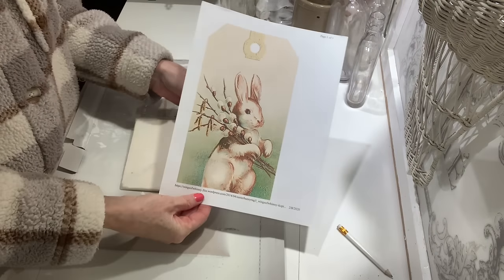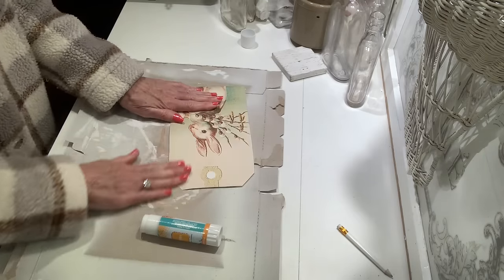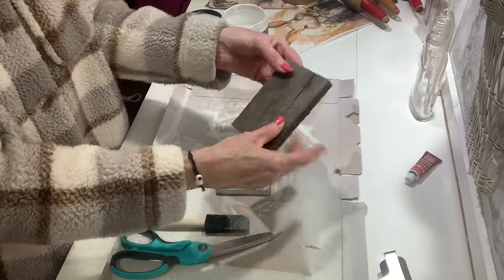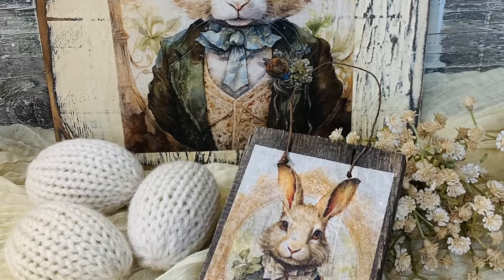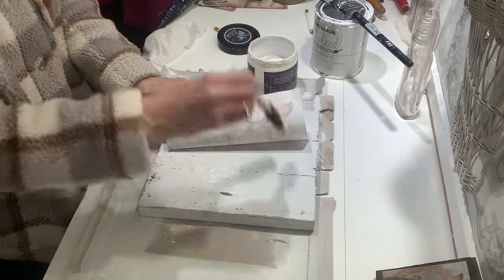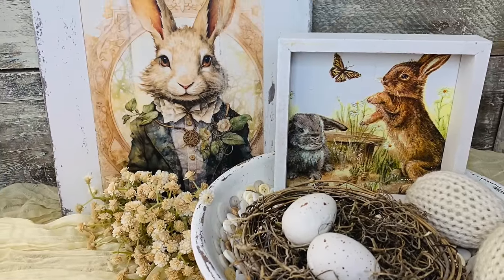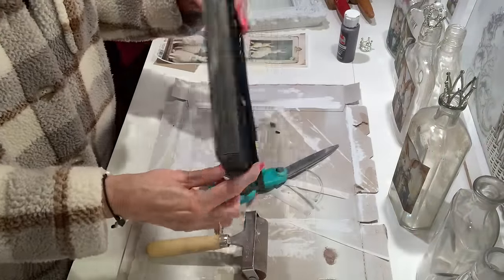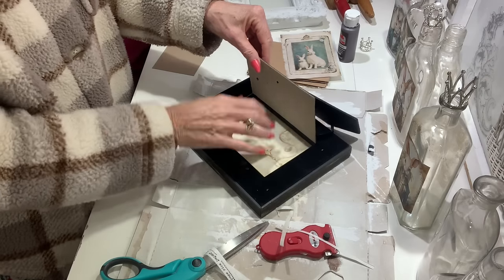12 Ways to DECOUPAGE SPRING DECOR! Under $5 & Some FREE!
In this video I feature ideas and inspiration for Spring Decor!  12 Ways to DECOUPAGE Spring Decor! Under $5 & Some FREE! Decorating your home does not have to cost a lot of money and it's also fun to transform items to fit into your home decor style. Lots of decor projects that are easy, budget friendly and lots of fun to make!

Where to purchase IOD, DIY Liquid Patina, Dixie Belle Paint and other products I use in my videos:

FB: Our Greene Acres Home Decor & DIY Inspirations

Timestamps:
00:00 Introduction
00:15 Dollar Tree Shadow Box with Bunny Napkin
02:35 Bunny Hang Tag
05:07 Bunny Decoupage Paper on Wood Frame
07:08 Wood Piece Bunny
09:13 Scrap Wood Decoupage Bunny
10:48 Thrifted Dream Wood Piece with Bunny
13:20 Decoupaged Bunny Bottles
15:34 Totally Dazzled Crowns on Bottles
16:29 Target $1 Wood Sign with decoupage Rabbit
17:38 Framed Bunny Decoupage Paper
19:25 Framed Bunny Decoupage Paper
21:03 Black Frame with Bunny
22:30 Black Ornate Frame with Bunny
23:55 Conclusion